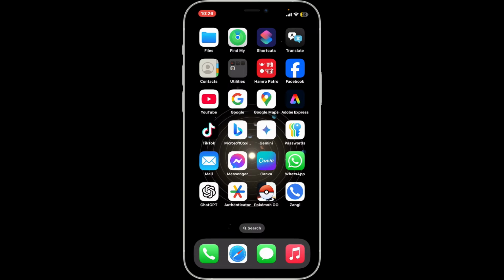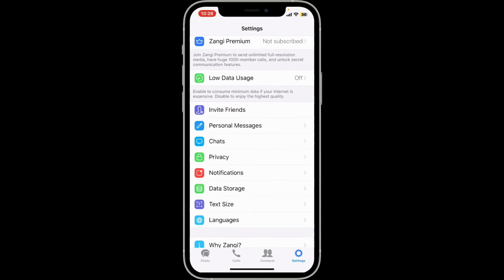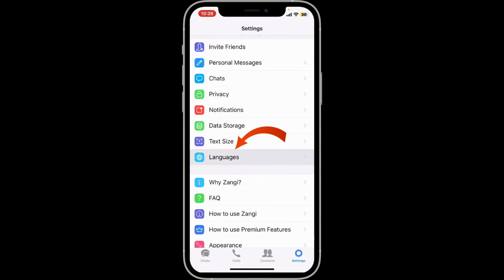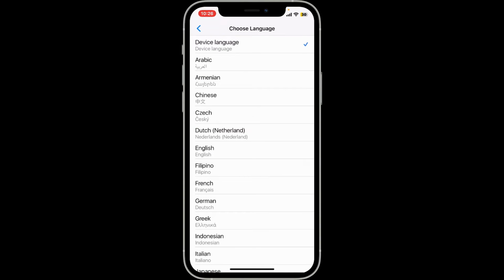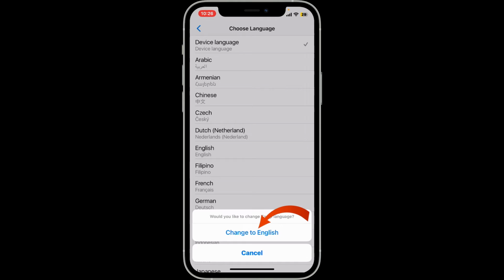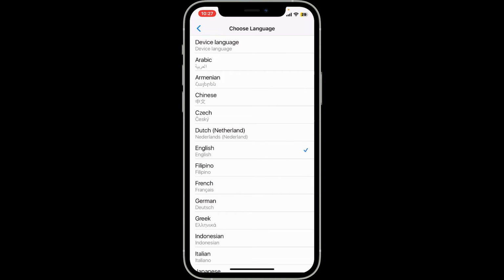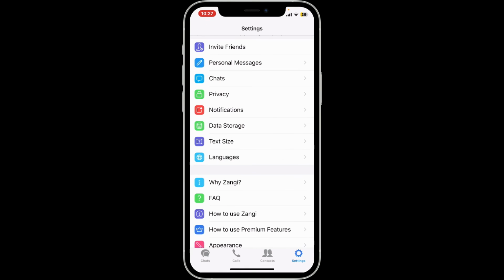How to Change Language in Zangi 2025?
Want to use Zangi in a different language? This video will show you how to easily change the language settings in the Zangi app on both Android and iOS devices. Customize your app to fit your preferred language!